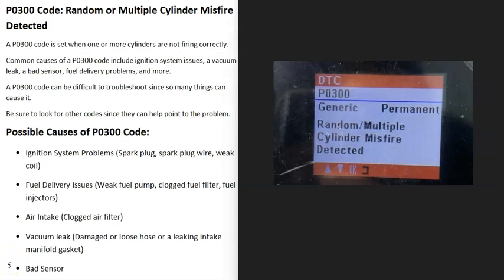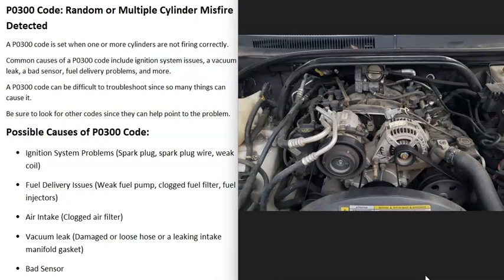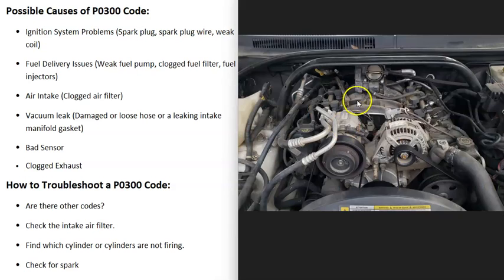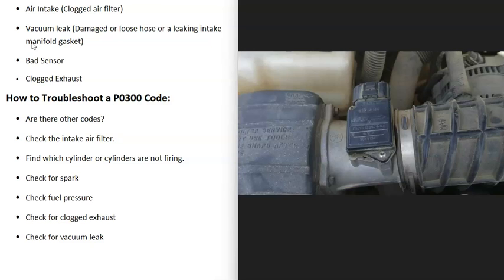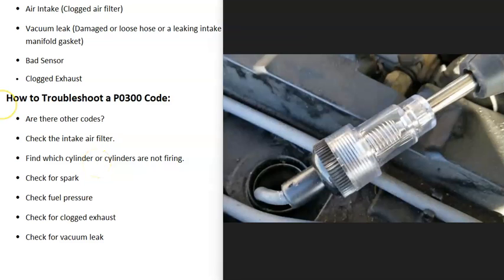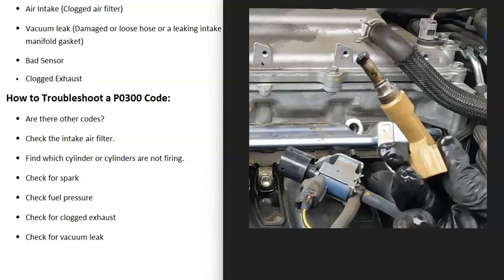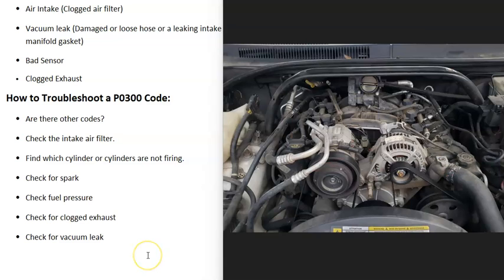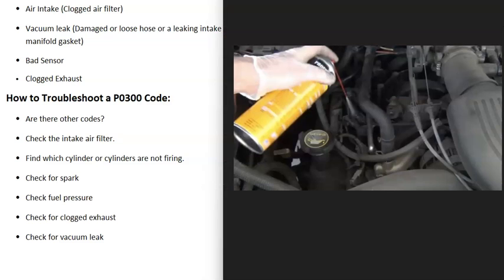Causes and Fixes P0300 Code: Random or Multiple Cylinder Misfire Detected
How to fix P0300 Code: Random or Multiple Cylinder Misfire Detected
A P0300 code is set when one or more cylinders are not firing correctly.
Common causes of a P0300 code include ignition system issues, a vacuum leak, a bad sensor, fuel delivery problems, and more.
A P0300 code can be difficult to troubleshoot since so many things can cause it.
Be sure to look for other codes since they can help point to the problem.

How To Test a Catalytic Converter with an Infrared Thermometer Video

Possible Causes of P0300 Code:
Ignition System Problems (Spark plug, spark plug wire, weak coil)
Fuel Delivery Issues (Weak fuel pump, clogged fuel filter, fuel injectors)
Air Intake (Clogged air filter)
Vacuum leak (Damaged or loose hose or a leaking intake manifold gasket)
Bad Sensor
Clogged Exhaust

How to Troubleshoot a P0300 Code:
Are there other codes?
Check the intake air filter.
Find which cylinder or cylinders are not firing.
Check for spark
Check fuel pressure
Check for clogged exhaust
Check for vacuum leak